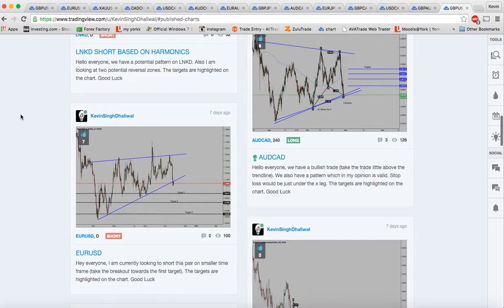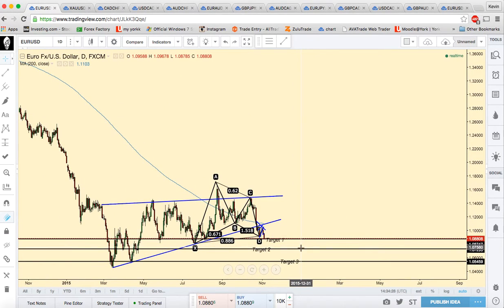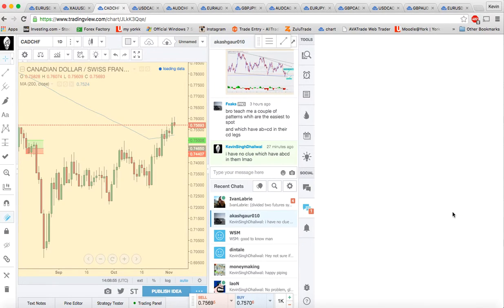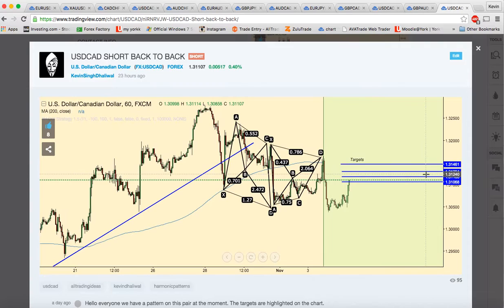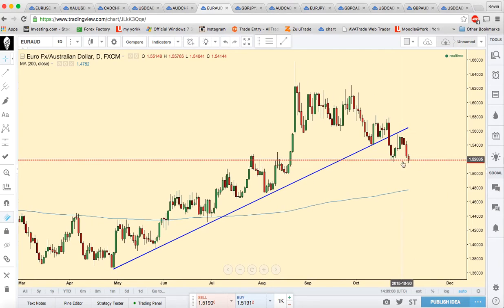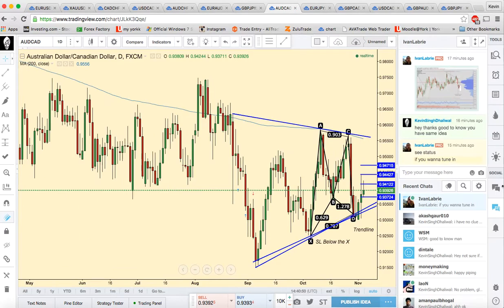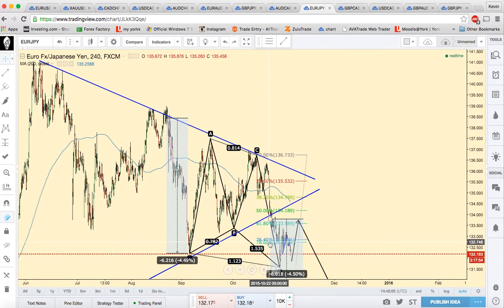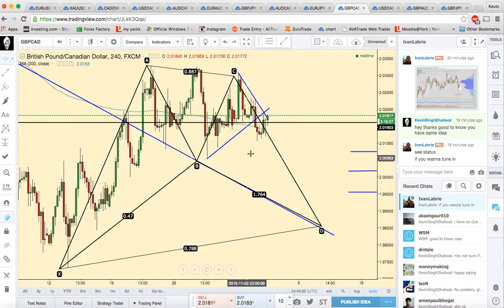November 4th, 2015 Breaking down FOREX pairs